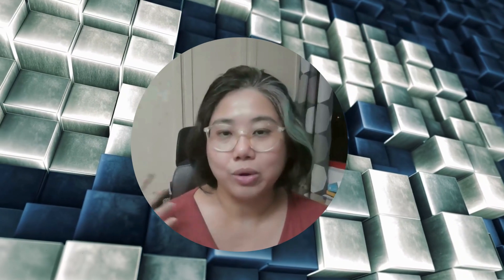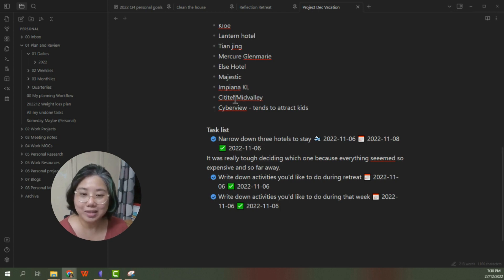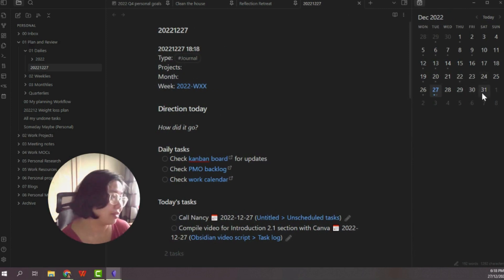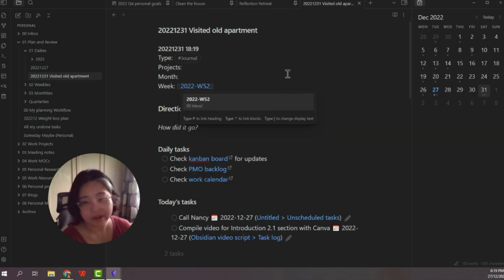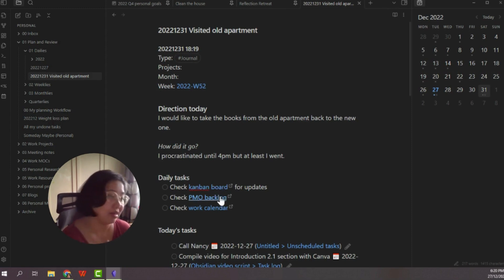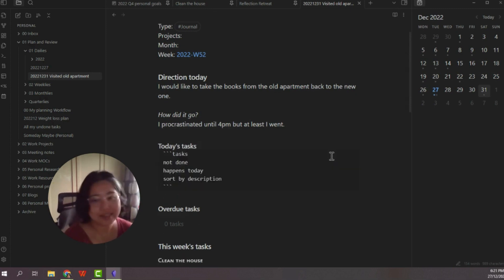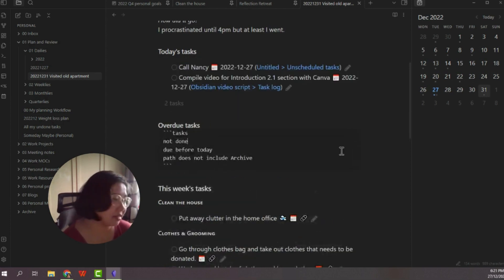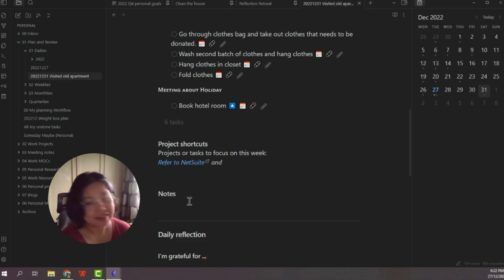How I plan my day with Obsidian | Daily Notes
In 2022 I searched high and low for a software that I could use to generate my own "wiki".  I later found out that most call this a "second brain" or "personal knowledge management system". Fortunately, I came across Obsidian and fell in love.

As I tinker around with Obsidian, I realise that it's powerful and flexible enough to be my task management system.

In this video, I will demonstrate how I use Obsidian to manage my daily tasks and how my Daily Notes document looks like.

Chapters:
0:00 introduction
1:50 Project Notes
2:35 How I structure my Daily Notes
8:20 Summary

Obsidian Plug-ins used:
- Template
- Calendar
- Tasks
- Daily Notes